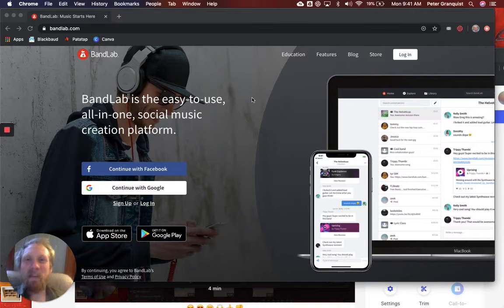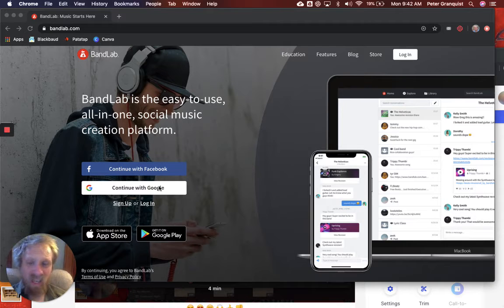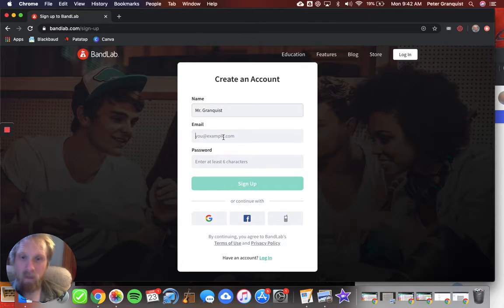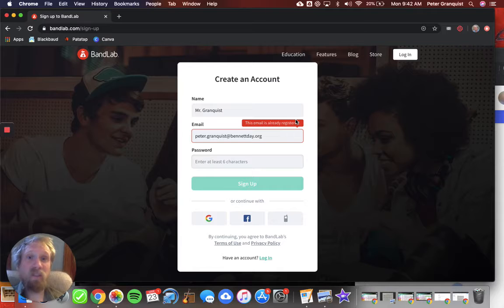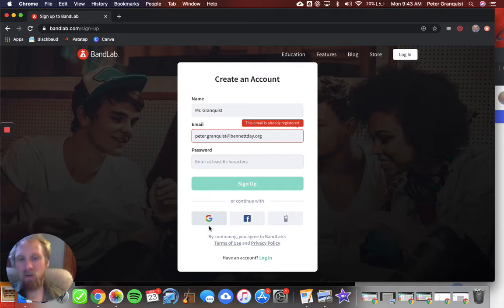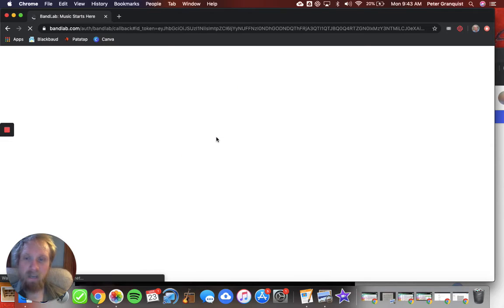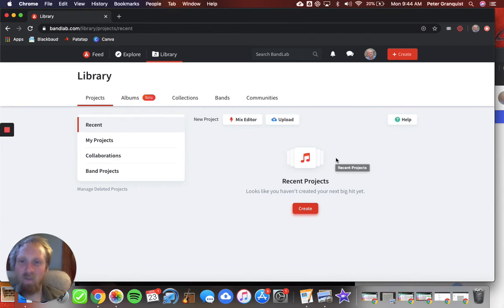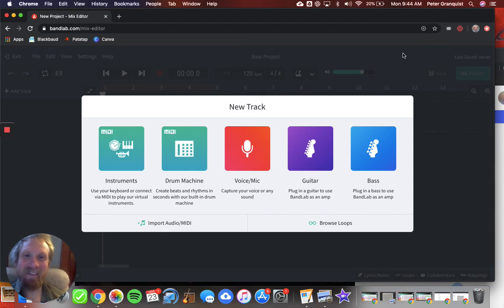Setting Up Bandlab Account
Here's a quick run down on how to set up an account on bandlab. Remeber if you run into any trouble, just shoot me and email!